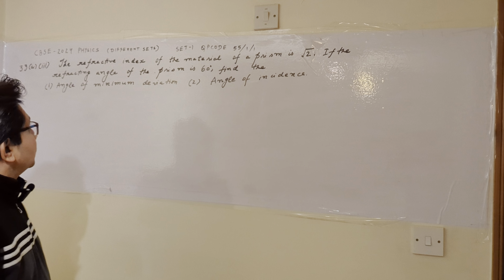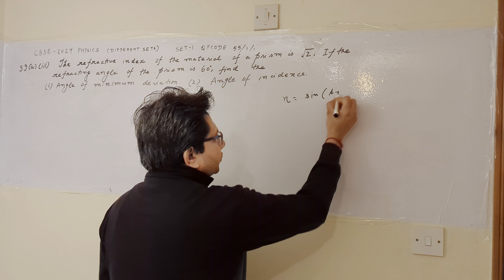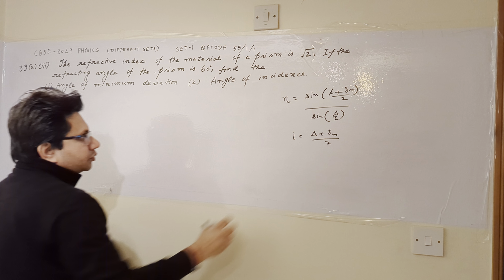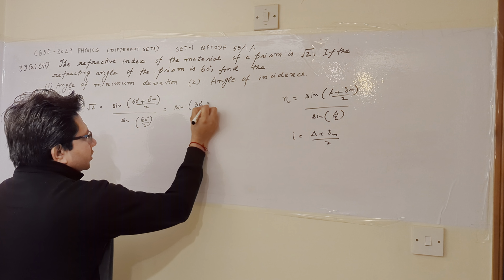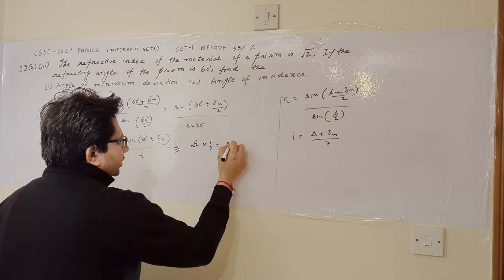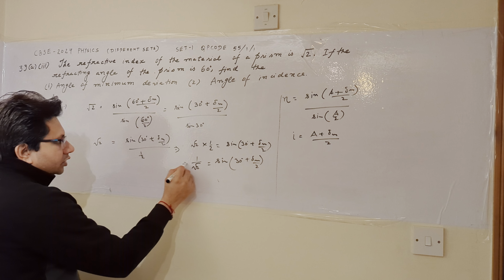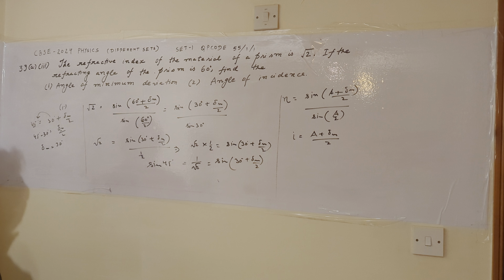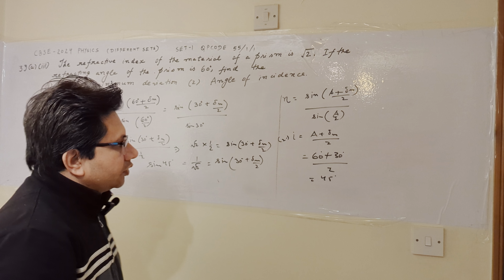The refractive index of the material of a prism is....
Concepts of a Prism